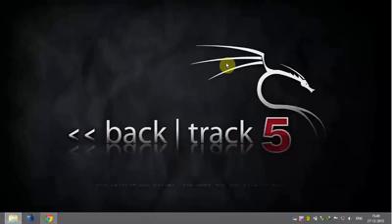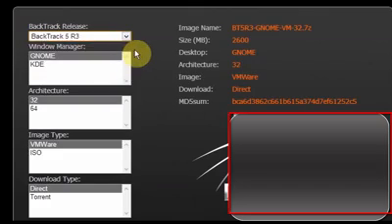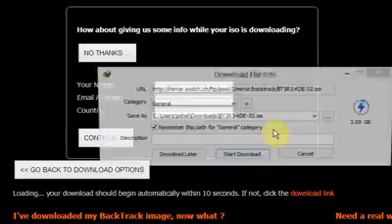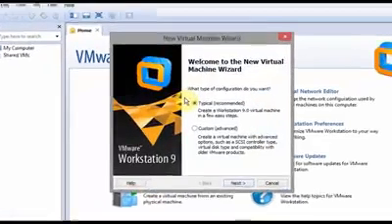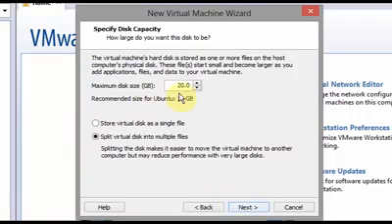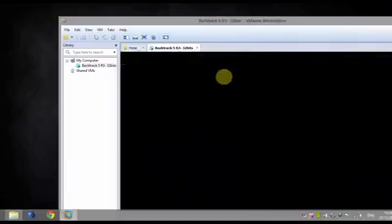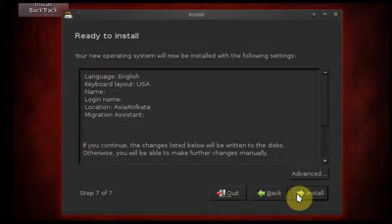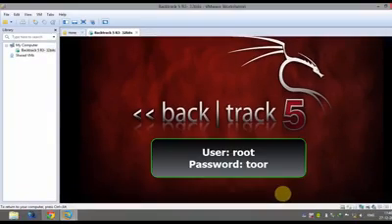How Install WiFi Crack Software In Urdu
Hello Friends ! Watch This Video And Learn How Install Wifi Crack Software.